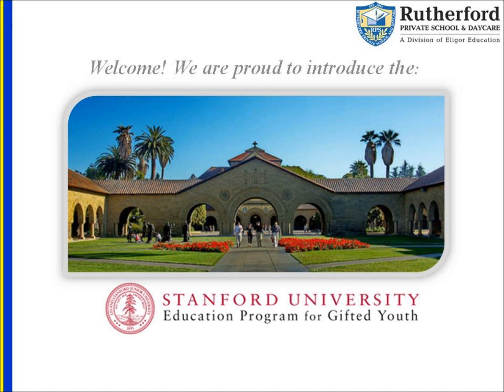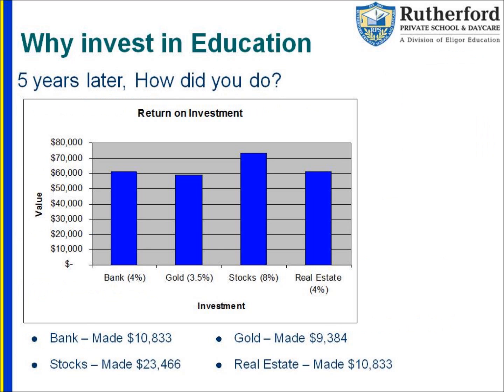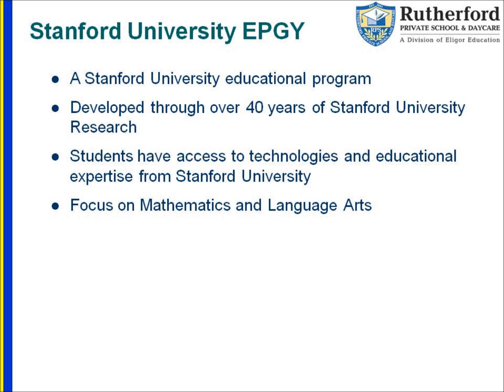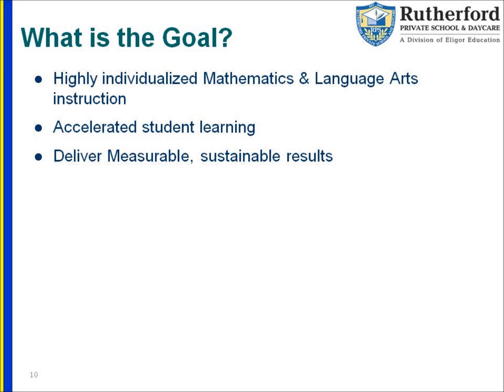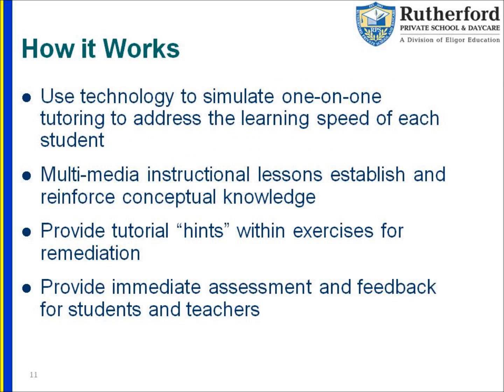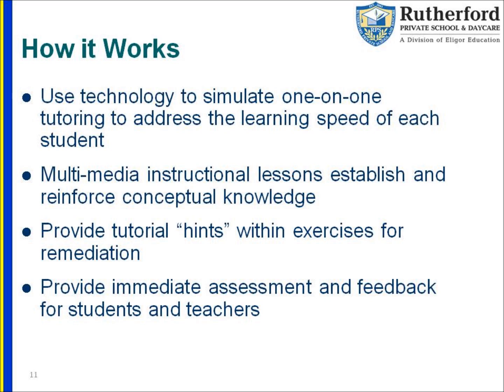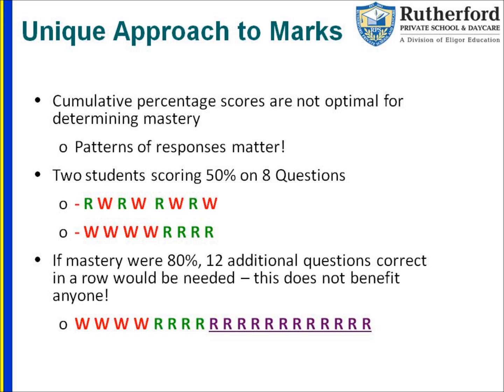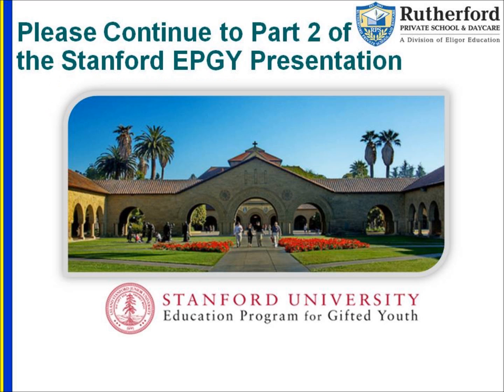Stanford University EPGY Part 1.wmv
This presentation introduces the Stanford University EPGY Program at The Rutherford Private School. The EPGY Program is an Enriched Math & English Program for Ages 3 to 13